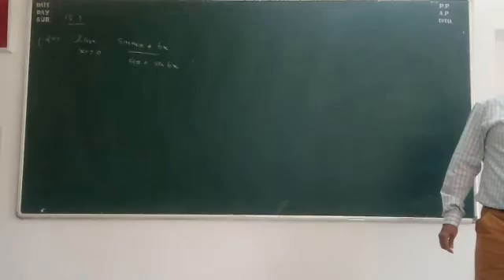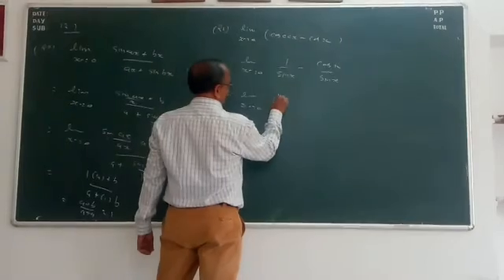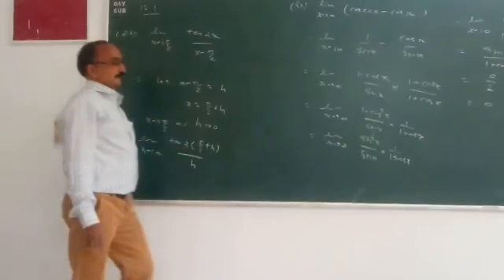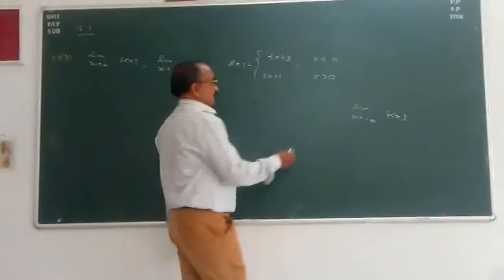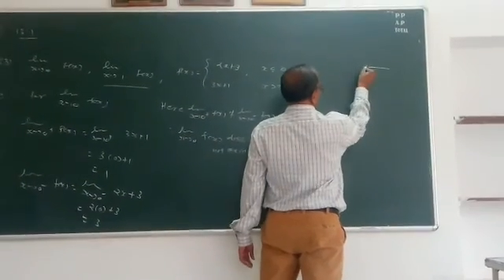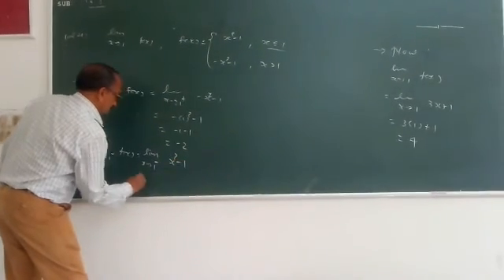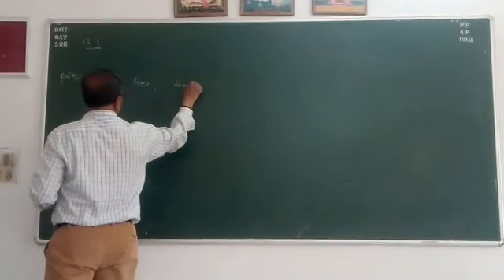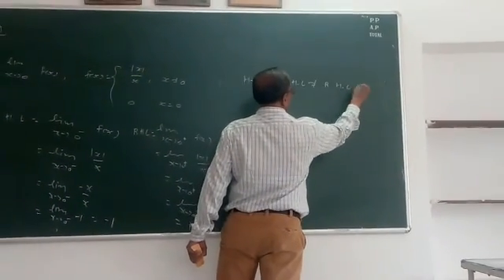11-Science,L-3, Maths,Ch-13, limits and Derivatives